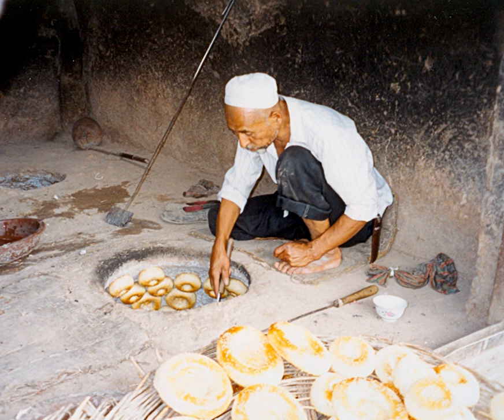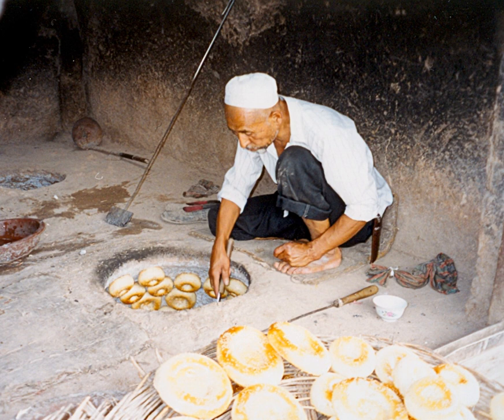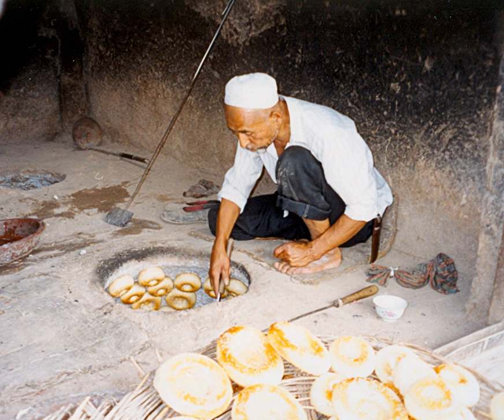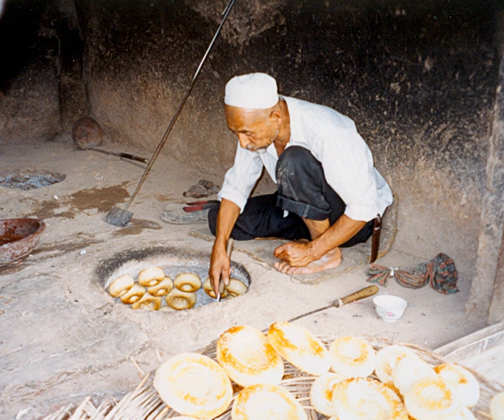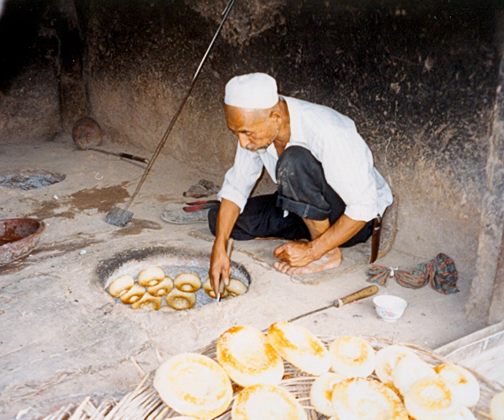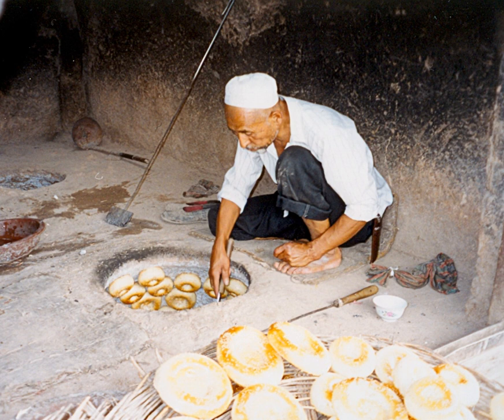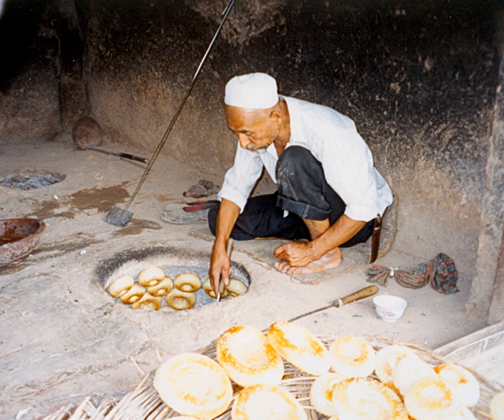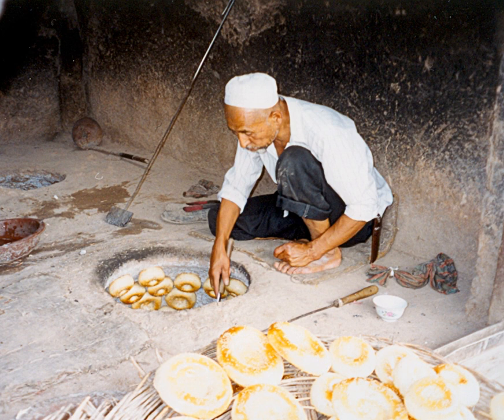Tandoor bread | Wikipedia audio article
This is an audio version of the Wikipedia Article:
Tandoor bread

00:00:46 1 History
00:02:13 2 Preparation
00:03:19 3 Physical and chemical composition
00:04:55 4 Health hazards
00:05:10 5 Gallery
00:05:19 6 Notes
00:05:28 6.1 Citations

- Socrates

SUMMARY
Tandoor bread (Arabic: خبز تنور‎ khubz tannoor) is a type of leavened bread baked in a clay oven called a tandoor, similar to naan.
In the Indian subcontinent, tandoor breads are popular especially in the Khyber Pakhtunkhwa, Gujarat, Jammu and Kashmir, Rajasthan and Punjab regions, where naan breads are baked in tandoor clay ovens fired by wood or charcoal. These tandoor-prepared naans are known as tandoori naan.Tandoori roti is also known as taftoon, and it is commonly consumed in South Asian countries such as Iran, Pakistan, and India as the main wheat-based product. This bread is served in restaurants, hotels, industrial canteens, and home. It is also gaining popularity in the continents of Asia and Europe.